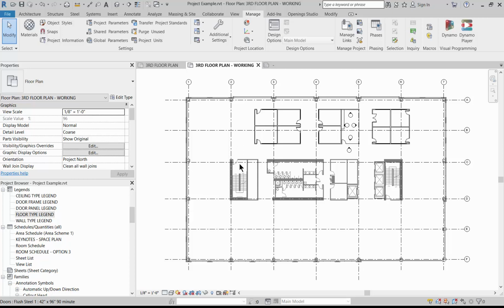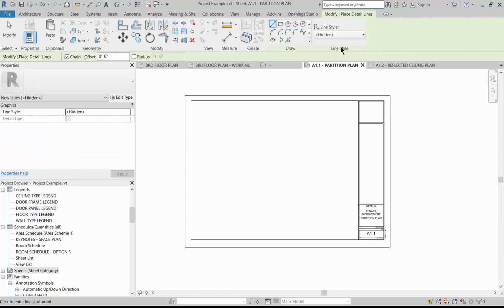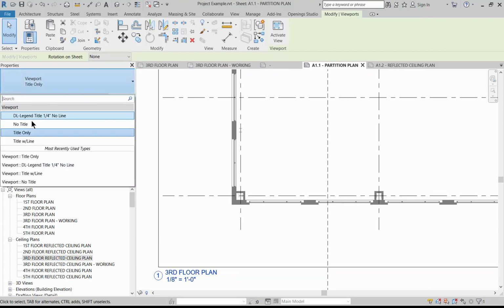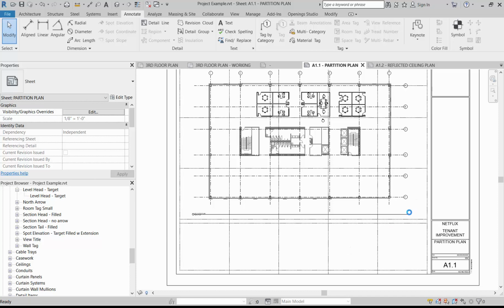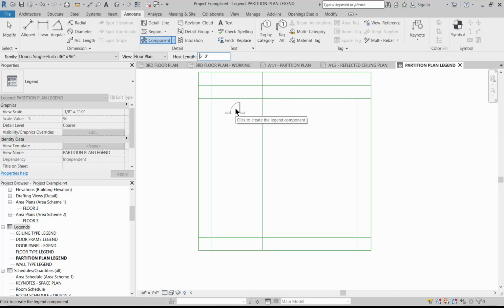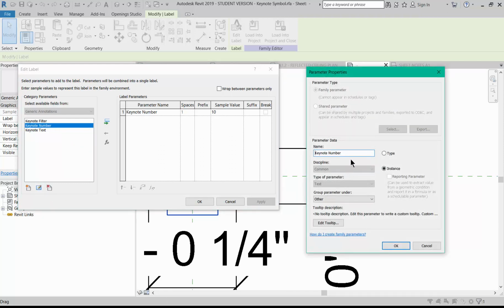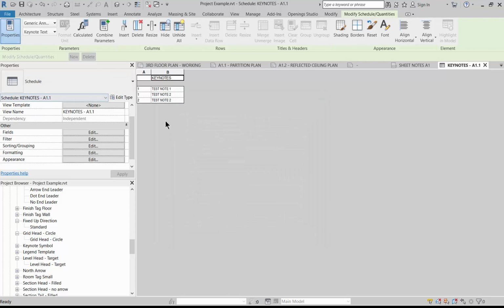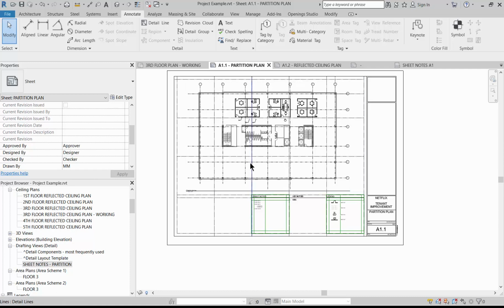Sheet Setup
Set up sheets in Revit by customizing title block, laying out the guide grid, customizing and creating additional view titles, and creating legends, keynotes and sheet notes.  Generic annotations and note blocks are covered in this video.